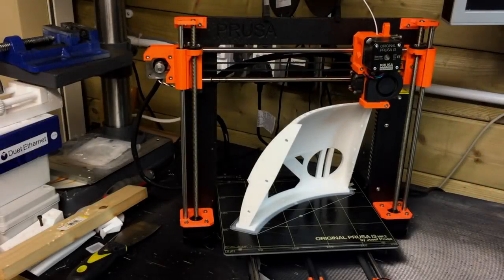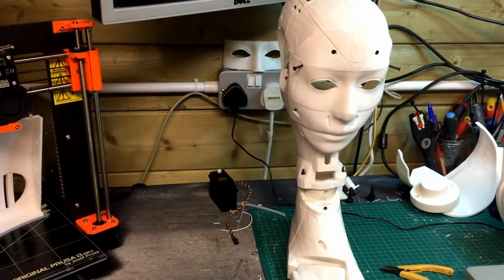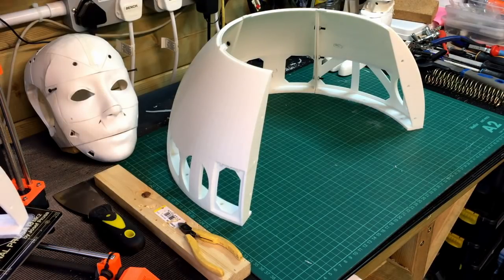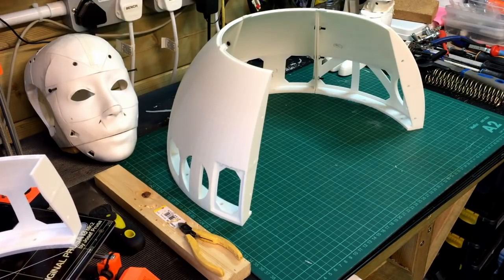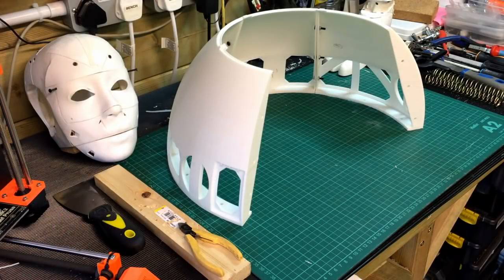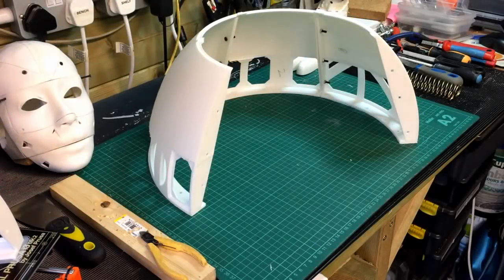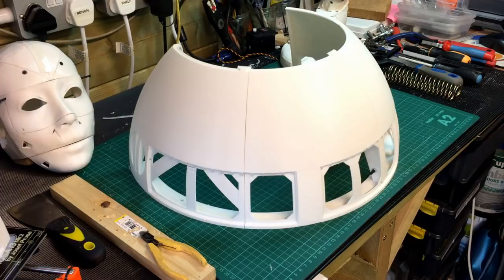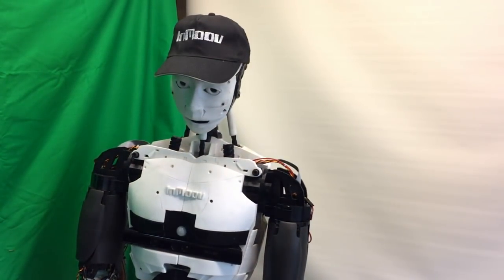R2D2 Droid Build Part - 1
An R2D2 droid as a companion for Nigel my InMoov robot.
This is part one of a series of builds

This is a 3D print using Michael Baddeleys excellent STL files